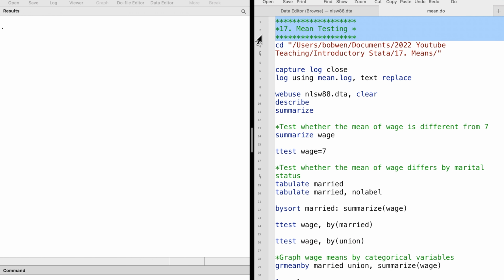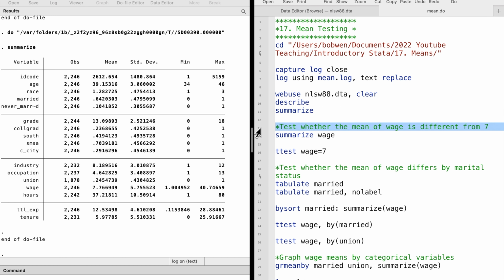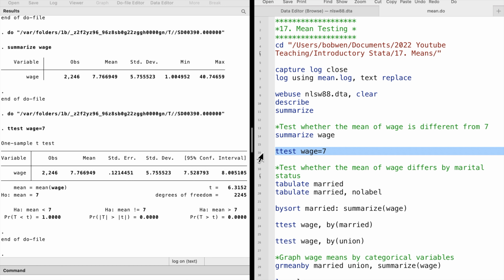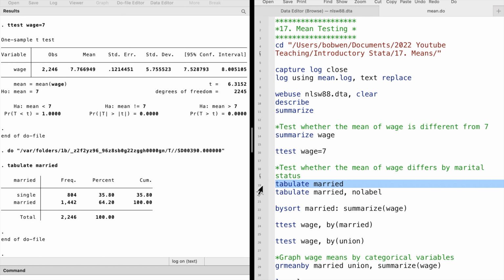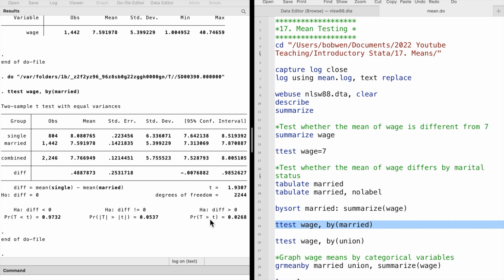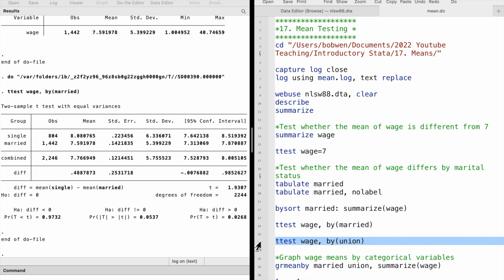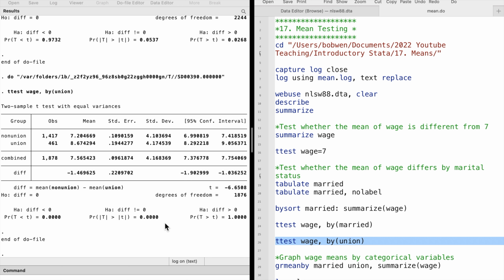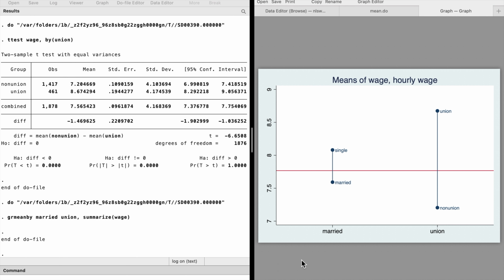Introductory Stata 17: Mean Comparison (ttest)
The mean of a variable is an important statistic. We often compare the variable means between different groups, such as whether the average wage of male workers is statistically different from that of female workers. In this video, we will explore how to do it in Stata.

*17. Mean Testing *
capture log close
log using mean.log, text replace

webuse nlsw88.dta, clear
describe
summarize

*Test whether the mean of wage is different from 7
summarize wage

ttest wage=7

*Test whether the mean of wage differs by marital status
tabulate married
tabulate married, nolabel

bysort married: summarize(wage)

ttest wage, by(married)

ttest wage, by(union)

*Graph wage means by categorical variables
grmeanby married union, summarize(wage)

log close